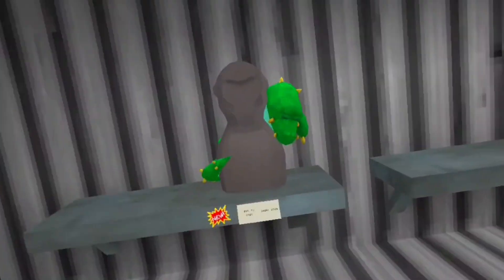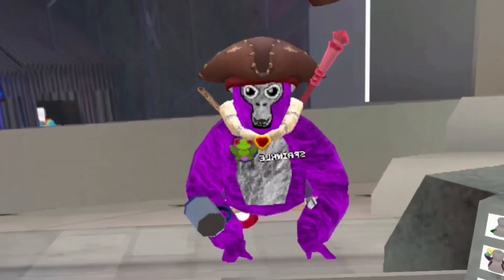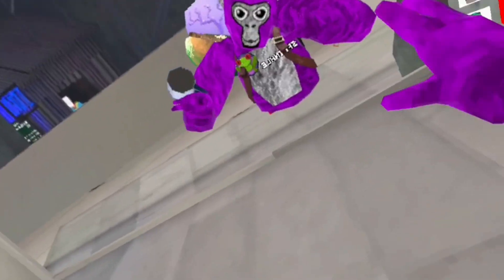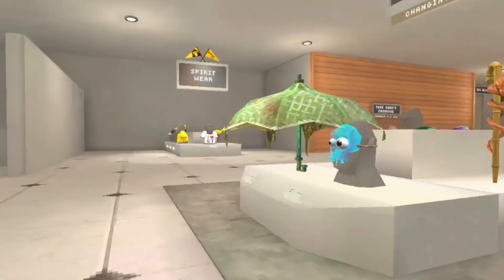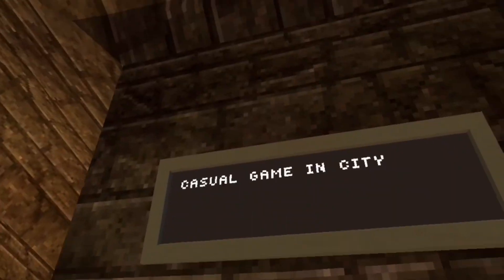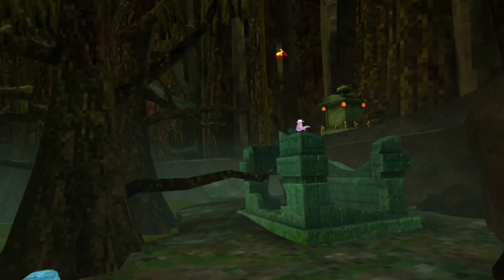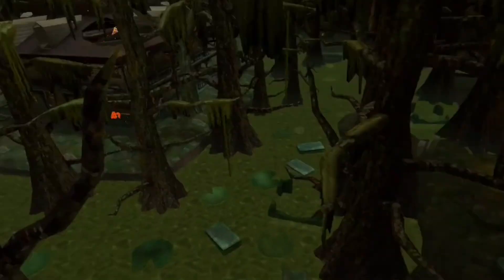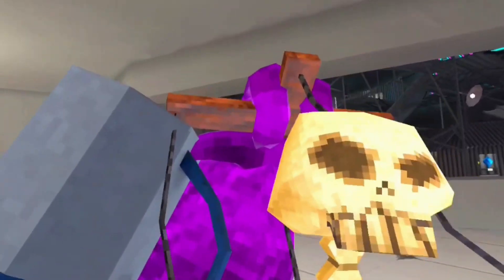Gorilla tag added a swamp!!